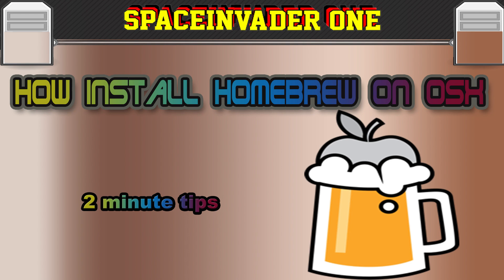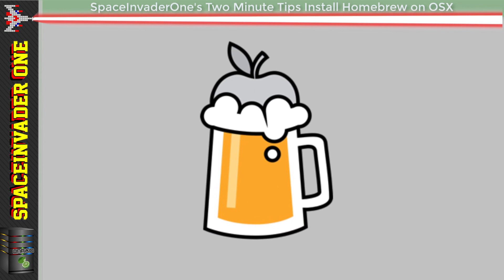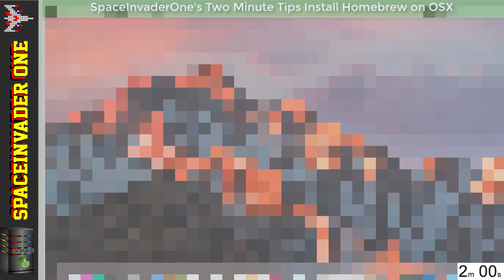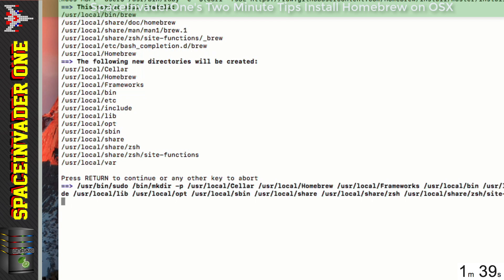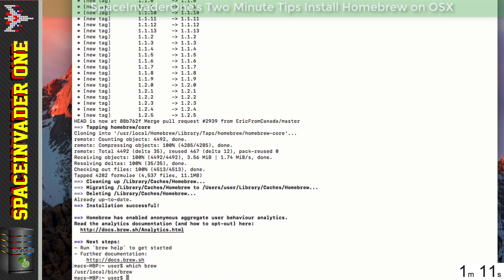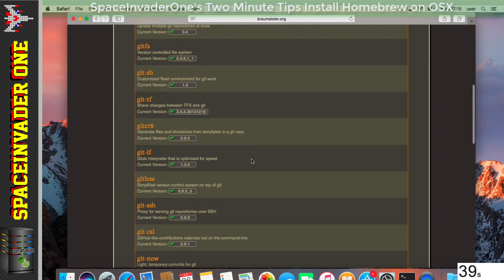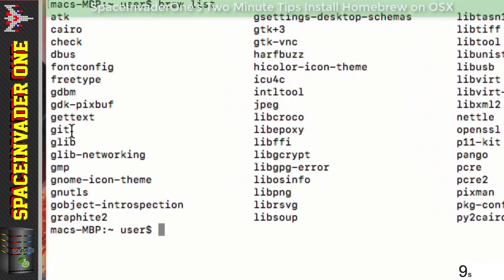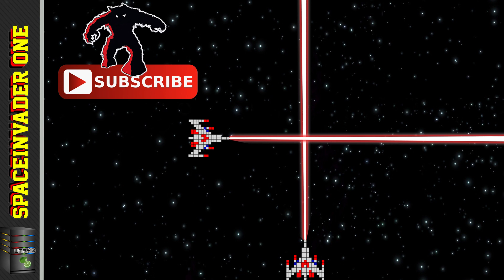How to install homebrew on OSX - 2 minute tips ep 04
In this episode of 2 minute tips how to install homebrew the missing package manager on OSX for your apple mac computer.